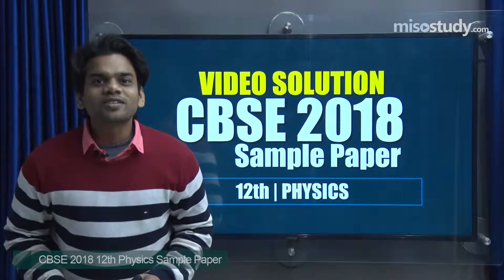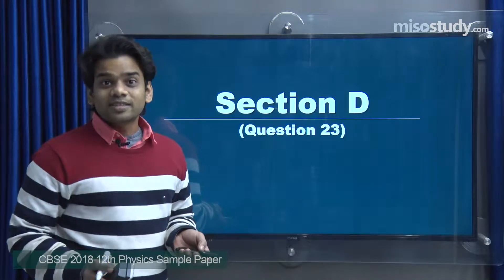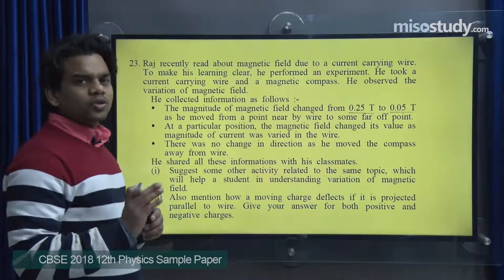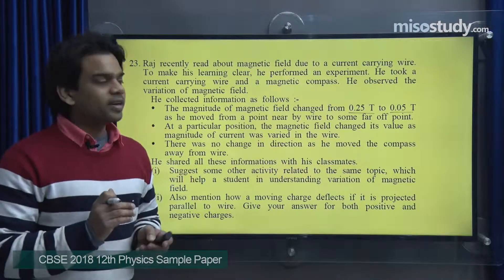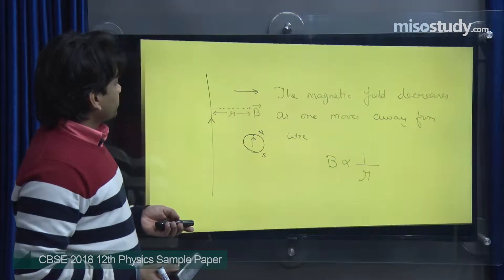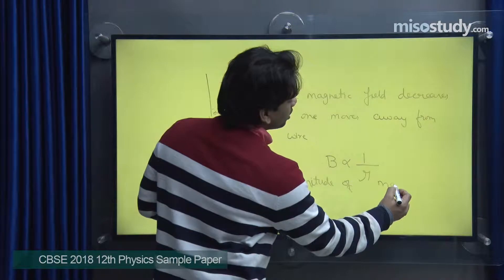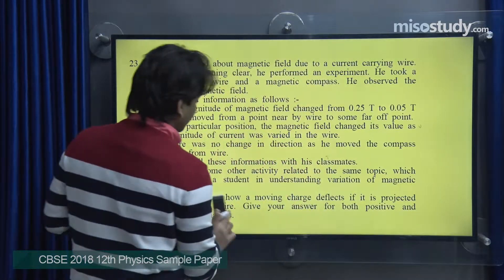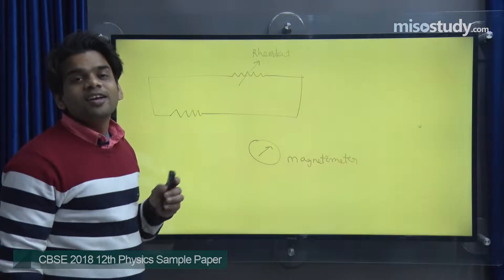Video Solutions | CBSE 2018 Sample Paper for 12th Physics Sec-D Que. 23 | Misostudy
CBSE 2018 Sample paper for Physics class 12th,  online video solutions for CBSE prepared by the experienced faculty of India.
Get latest video lectures of Physics, online coaching for JEE Main Advanced, NEET medical (AIPMT, AIIMS) and CBSE students, also get online study materials, coaching, doubt clearing sessions, test papers, solutions etc email - or call us at 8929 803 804 for any query or doubt related questions for IIT-JEE | NEET | CBSE Preparation.